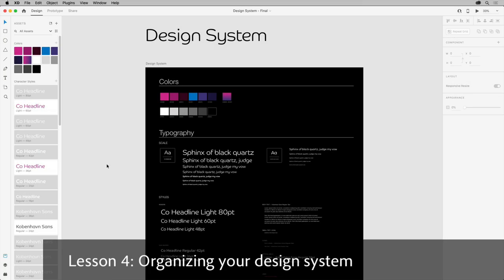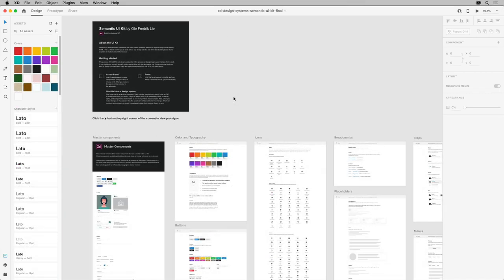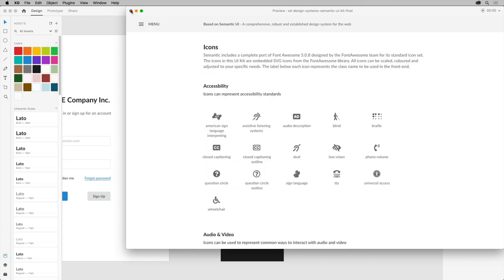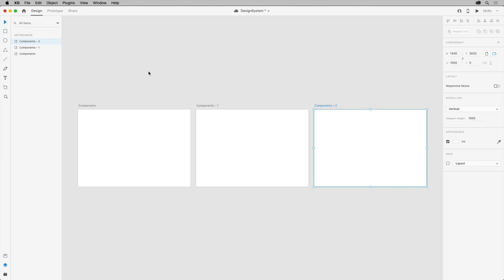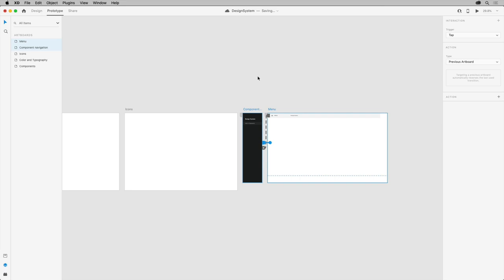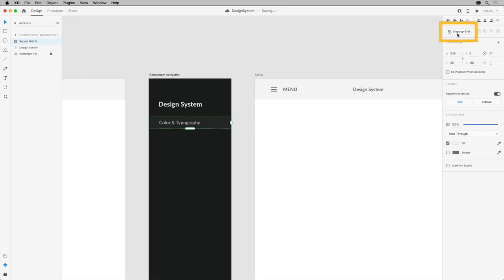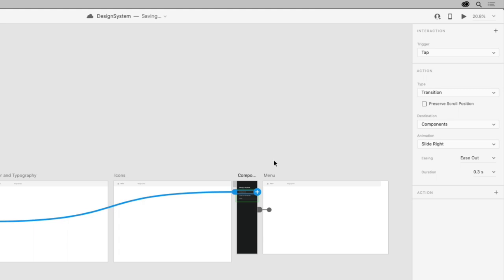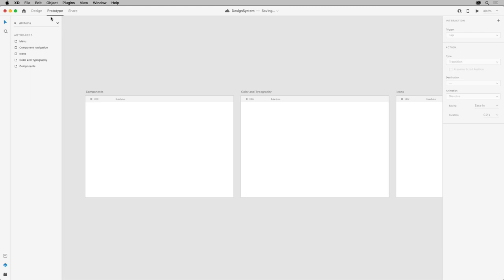Organizing your Design System | Design Systems with Adobe XD Course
Consider best practices for organizing your Design System for speed and scale.

Lesson 2.4